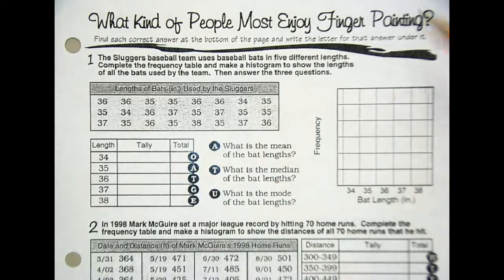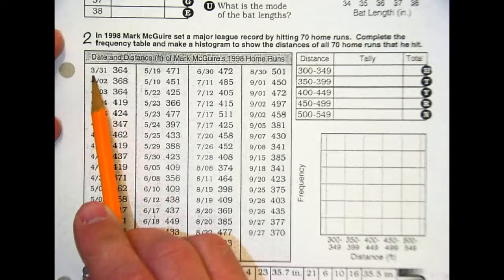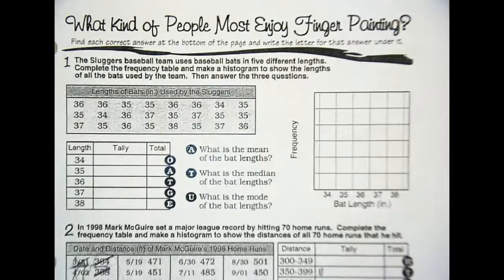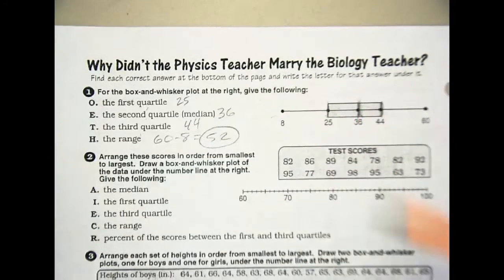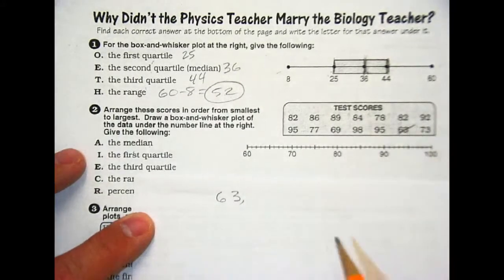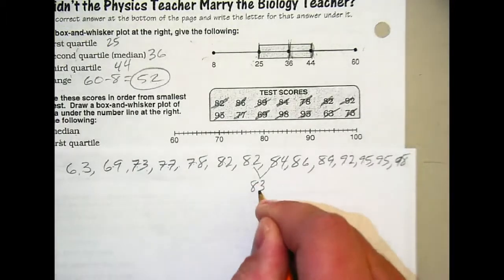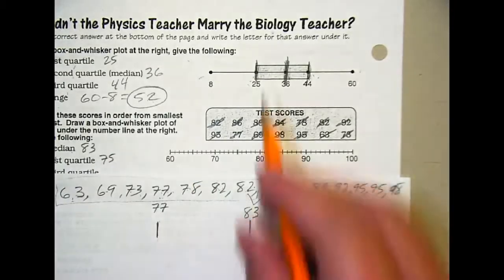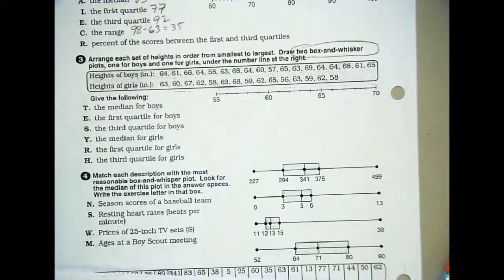Alg Statistics Day #3, Frequency & Box-Whisker Plots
Frequency & Box-Whisker Plots